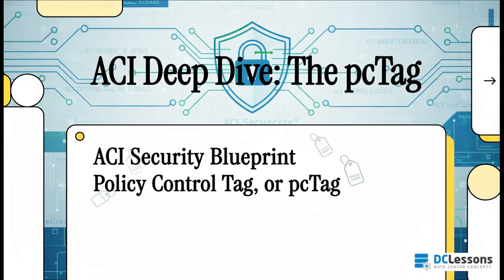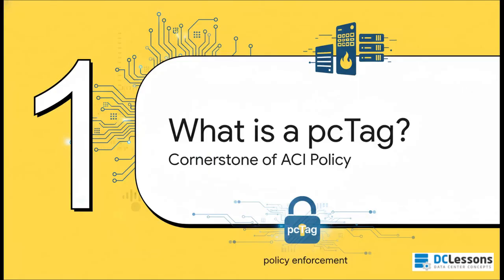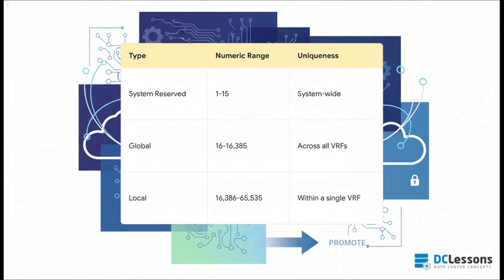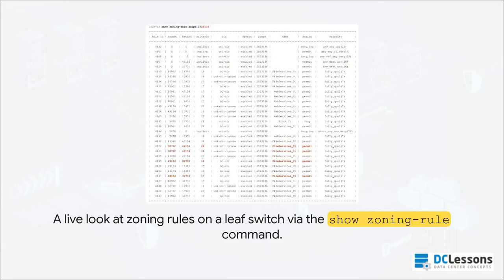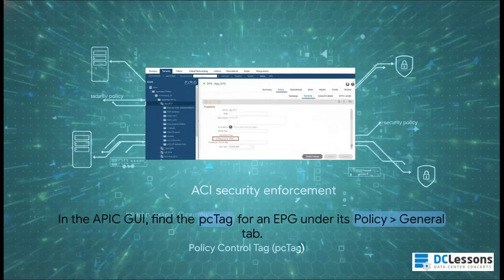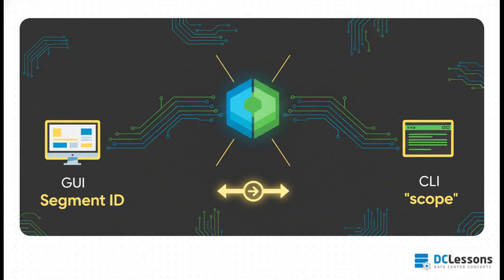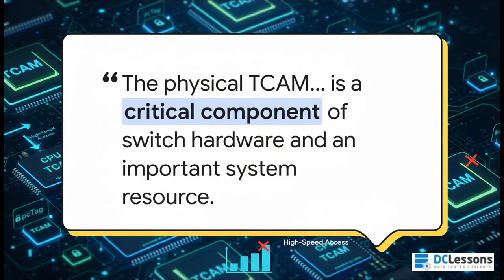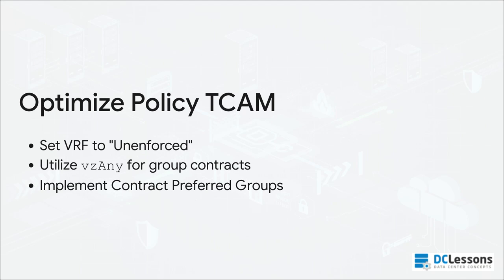Cisco ACI Deep Dive: Contract Architecture & pcTags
Cisco ACI Deep Dive: Contract Architecture & pcTags | Complete Beginner to Advanced Guide

In this video, we take a deep dive into Cisco ACI Contract Architecture and pcTags, one of the most important concepts in Cisco Application Centric Infrastructure (ACI). Learn how Contracts, Subjects, Filters, EPGs, VRFs, and pcTags work together to enforce communication policies in a Cisco ACI fabric.

Whether you're preparing for CCNP Data Center, CCIE Data Center, or working as a Data Center or Network Engineer, this tutorial will help you understand the logic behind Cisco ACI policy enforcement with practical examples.

📚 Topics Covered

✅ What is Cisco ACI Contract Architecture?
✅ Provider & Consumer EPG Concepts
✅ Contracts, Subjects & Filters Explained
✅ How pcTags Work in Cisco ACI
✅ Zoning Rules & Policy Enforcement
✅ Endpoint Groups (EPGs) Communication
✅ VRF & Bridge Domain Relationship
✅ Cisco ACI Traffic Flow Explained
✅ Real-World Enterprise Examples
✅ Best Practices & Troubleshooting Tips

Network Engineers
Data Center Engineers
Cloud Engineers
Cisco ACI Administrators
CCNP Data Center Aspirants
CCIE Data Center Aspirants
IT Infrastructure Professionals
Students learning Cisco ACI

00:00 Introduction | Cisco ACI Policy Control Tag (PC Tag) Explained
00:00:14 Cisco ACI Security Policy Overview
00:00:42 How Cisco ACI Enforces Security Policies
00:01:09 What is a Policy Control Tag (PC Tag)?
00:01:35 PC Tag, Class ID & S-Class Explained
00:02:03 How Cisco ACI Contracts Use PC Tags
00:02:31 Global vs Local PC Tags in Cisco ACI
00:03:03 Cisco ACI Zoning Rules Explained
00:03:34 Source PC Tag, Destination PC Tag & Filter ID
00:04:00 Understanding Zoning Rule Output on Leaf Switch
00:04:29 Show Zoning Filter Command Explained
00:04:57 How to Find PC Tags in APIC GUI & CLI
00:05:24 MOQuery Command to View PC Tags
00:05:57 Finding VRF Scope & Segment ID
00:06:27 Scope vs Segment ID Explained
00:06:53 Resource IDs Dashboard for PC Tag Audit
00:07:21 Policy TCAM Exhaustion Explained
00:07:48 How Contracts Consume TCAM Entries
00:08:17 Best Practices to Prevent TCAM Exhaustion
00:08:48 Preferred Groups & Shared Services Design
00:09:16 Key Takeaways | Cisco ACI Policy Optimization